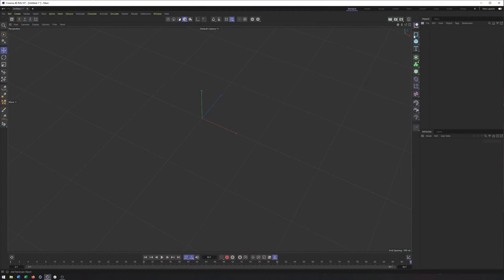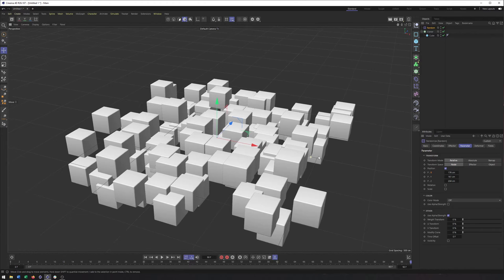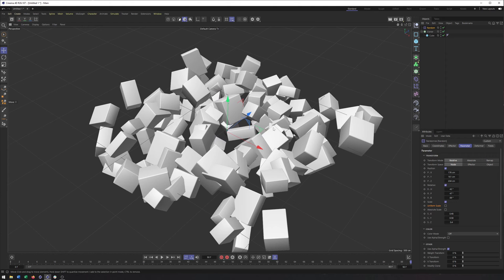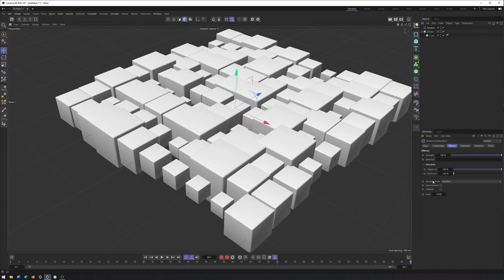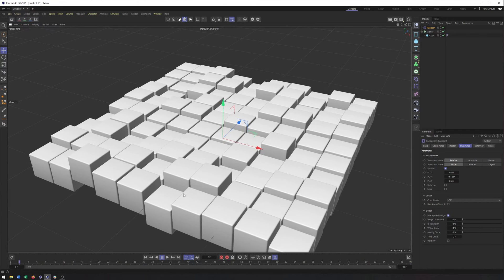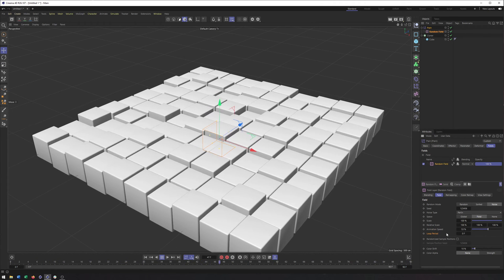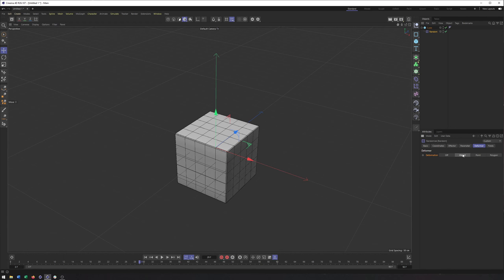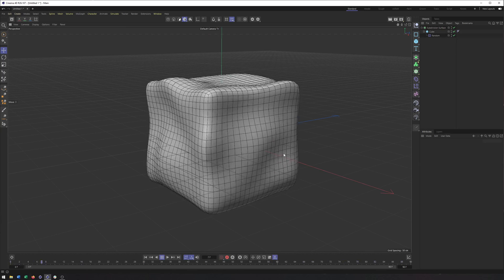Cinema 4d S26: Random Effector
This video goes over how to setup and use the Random Effector to change the position, scale, rotation, and color of Mograph Objects. The Random Field is shown as well. It also covers how to use the effector as a deformer.